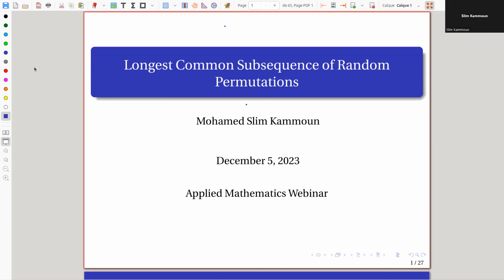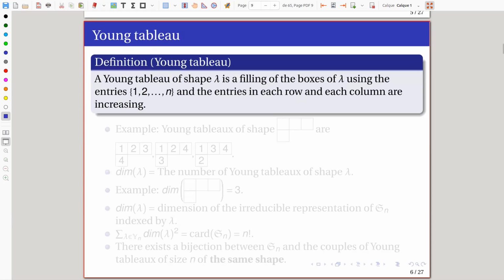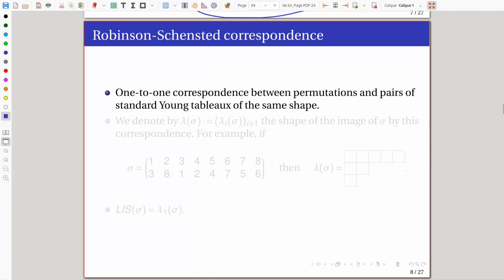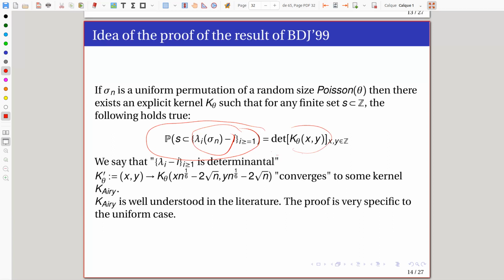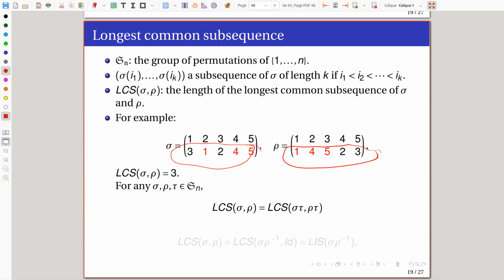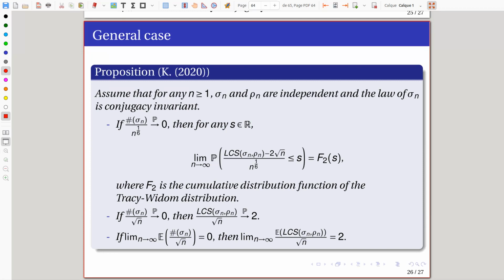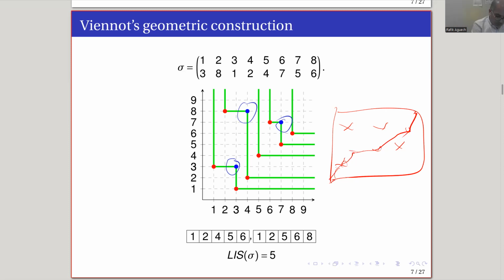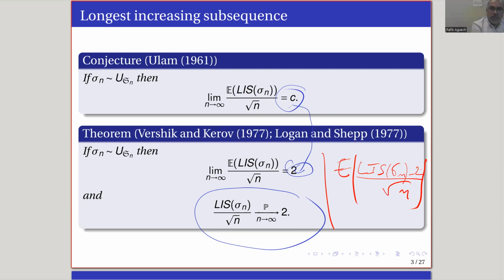Talk of Dr. Mohammed Slim Kamoun, ENS Lyon, France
Talk of M. Slim Kamoun, December 5, 2023